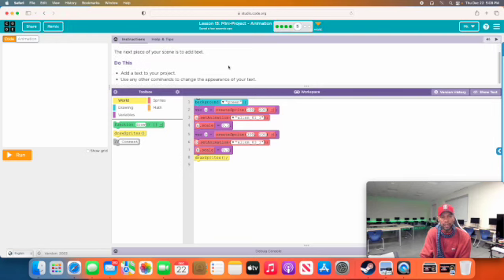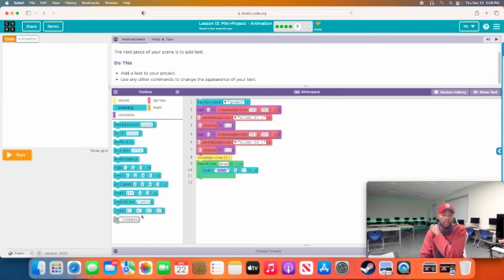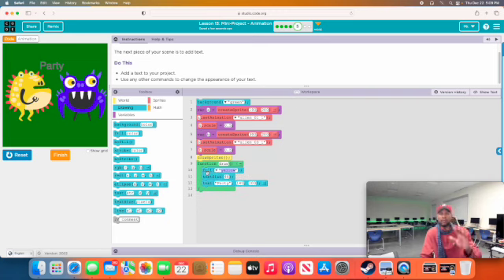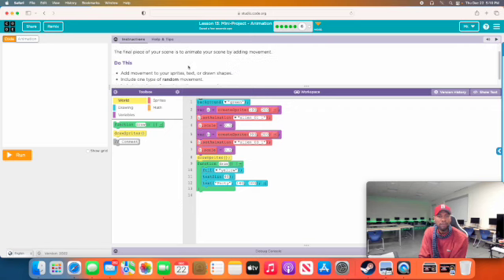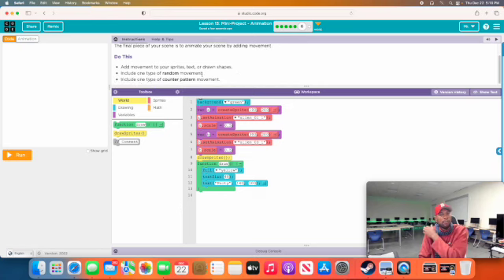Code.org - Lesson 13 Mini-Project - Animation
Unit 3: Interactive Animations & Games

In this lesson, students are asked to combine different methods that they have learned to create an animated scene. Students first review the types of movement and animation that they have learned, and brainstorm what types of scenes might need that movement. They then begin to plan out their own animated scenes, which they create in Game Lab.